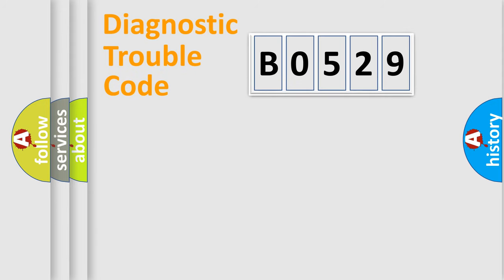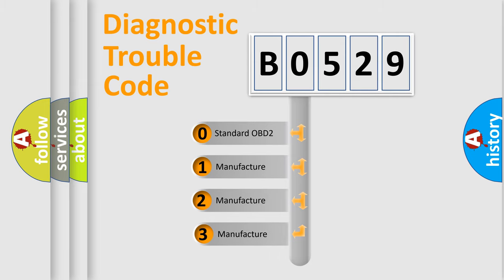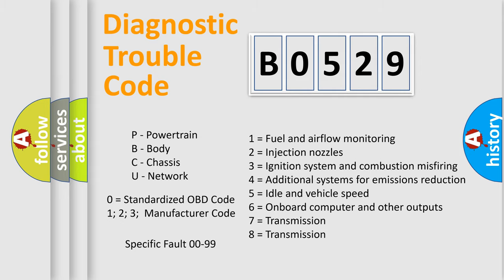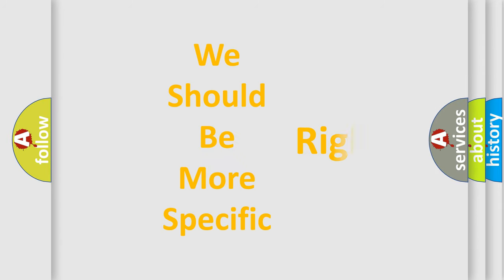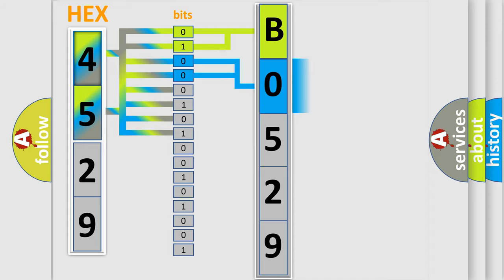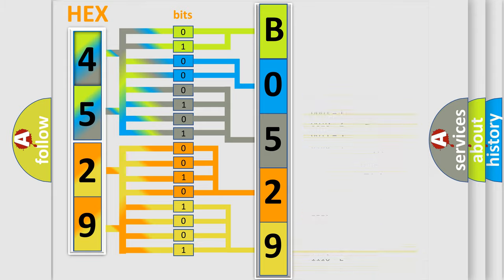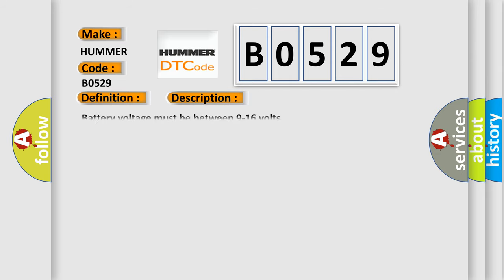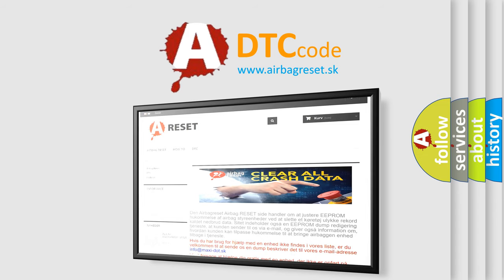DTC Hummer B0529 Short Explanation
Contents:
0:21 Basic DTC analysis according to OBD2 protocol standard.
1:48 Insight into programming
2:58 A diagnostically understandable description of the Diagnostic Trouble Code
3:05 Basic error definition

Make
HUMMER
Code
B0529
Definition
Right Turn Signal Circuit Open
Description
Battery voltage must be between 9-16 volts
Cause
When the BCM receives a right turn signal command and the right front or rear turn lamp control circuit is open